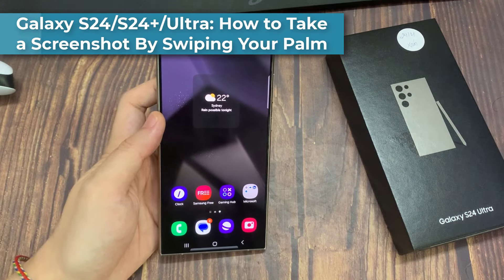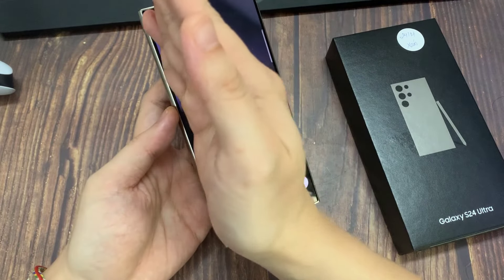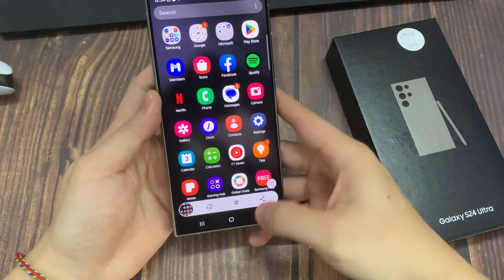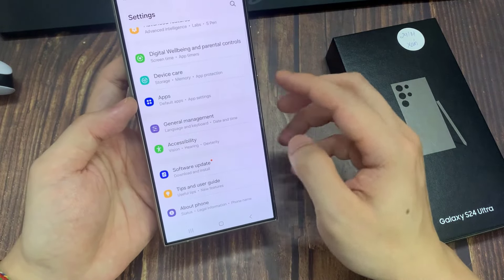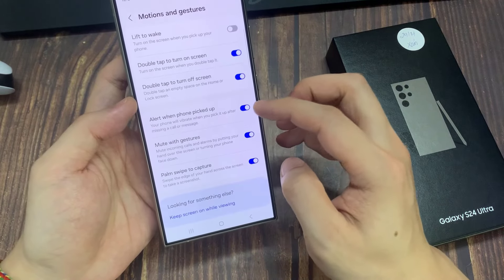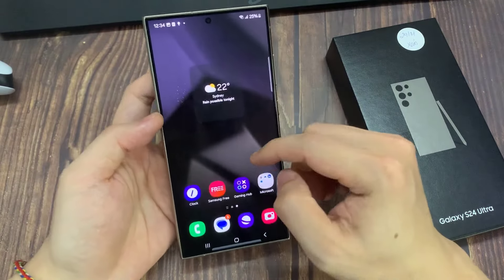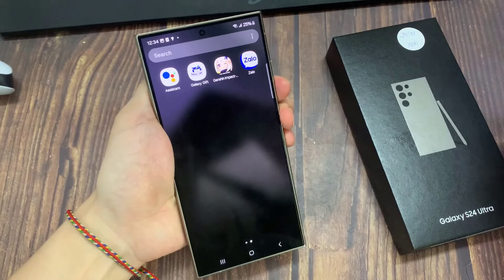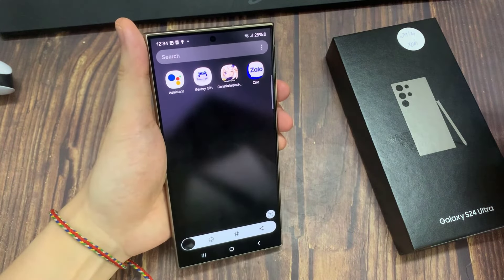Galaxy S24/S24+/Ultra: How to Take a Screenshot By Swiping Your Palm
Learn how you can quickly and easily take a screenshot by swiping your palm on the Samsung Galaxy S24/S24+/Ultra.

There are various ways to take a screenshot, such as pressing the Volume  Down + Side key simultaneously, but this method can be difficult for some people, so Palm Swipe to capture a screenshot is a great alternative.